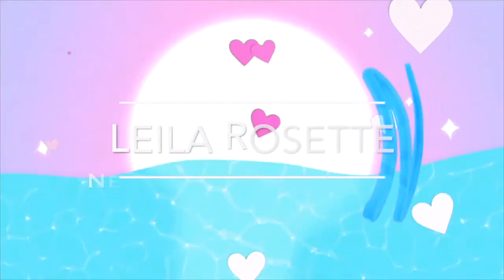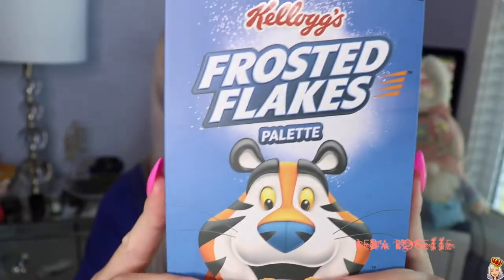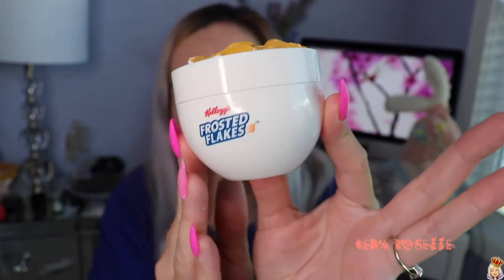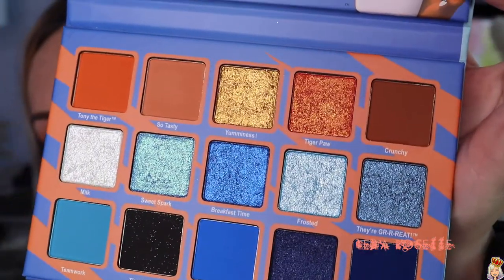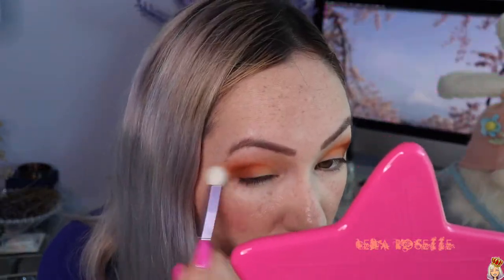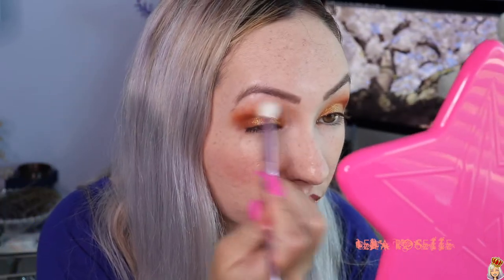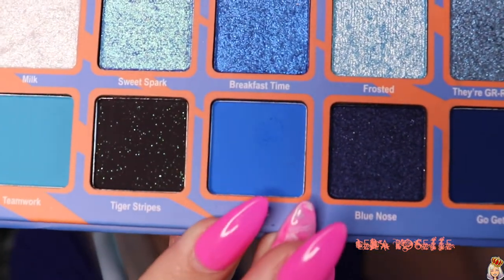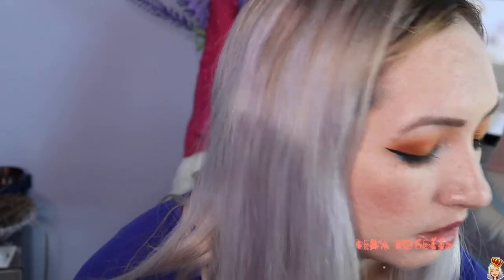GLAMLITE X FROSTED FLAKES MAKEUP HAUL / REVIEW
Featuring the new glamlite x kellogg's frosted flakes makeup!

Deets:
Canon Rebel t7i / Huawei P30 Pro|imovie| MUSIC BY NCS / intro and outro - higher - hooper & Vanessa campagna/ endcap and effects by mattieu